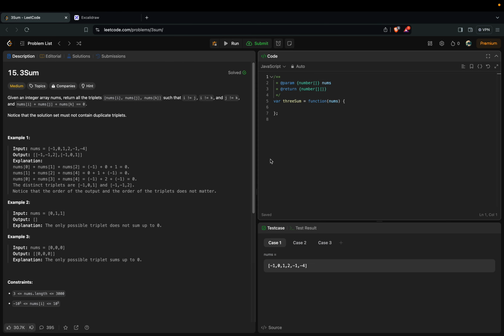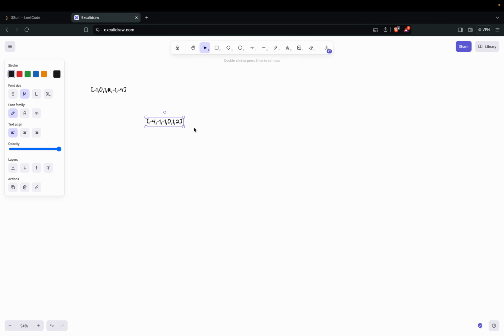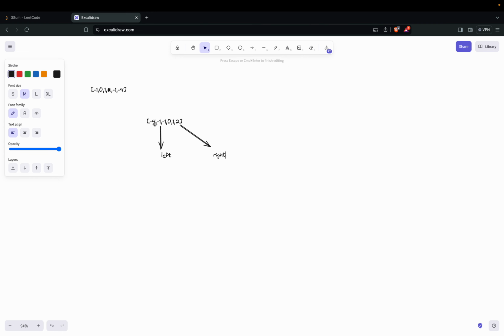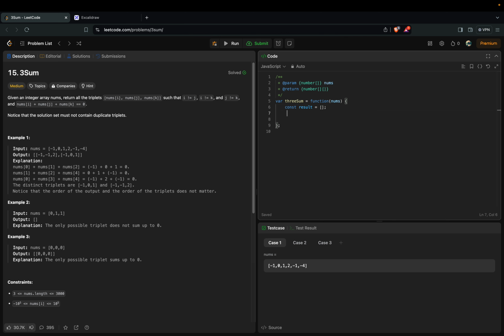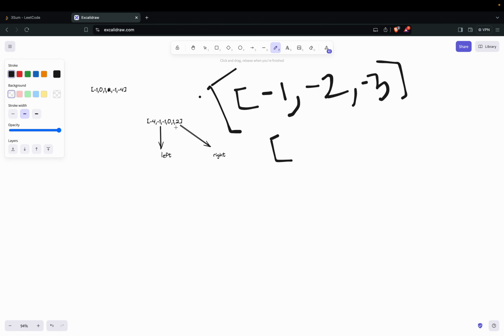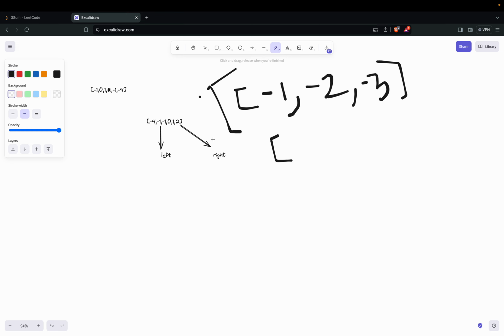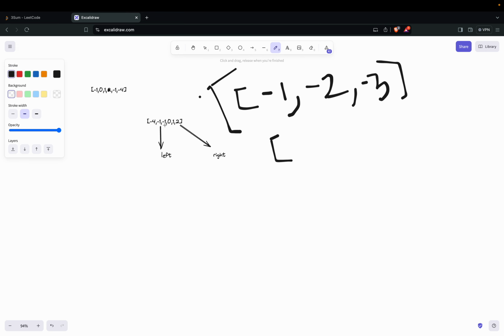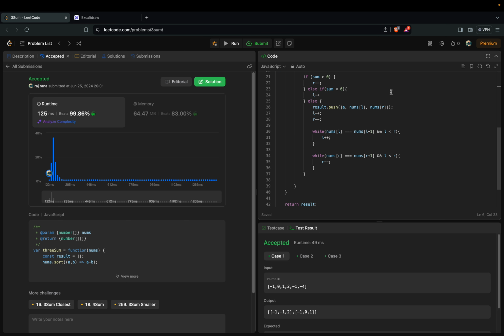three sum. leet code problem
in this video we are going to solve three sum problem using javascript